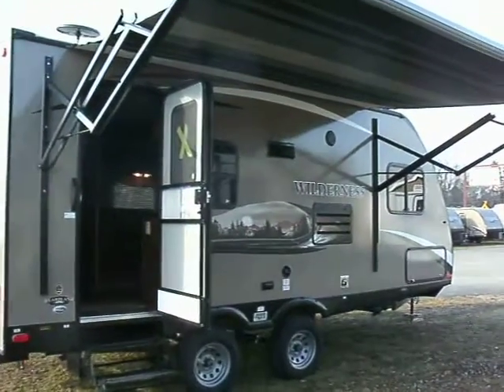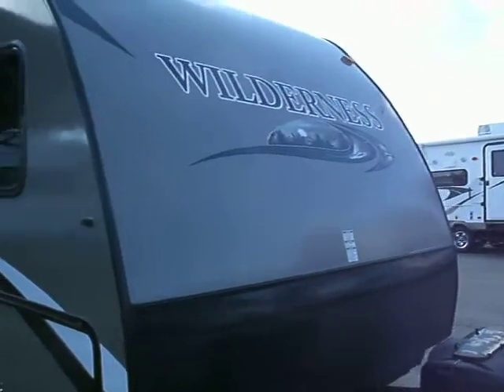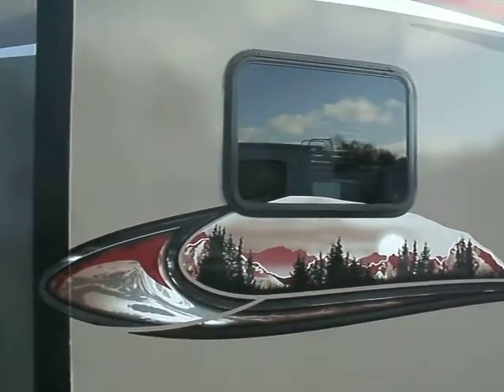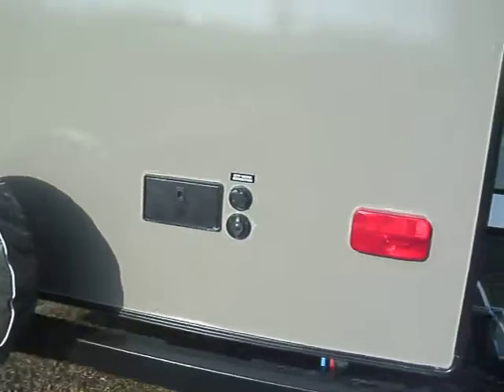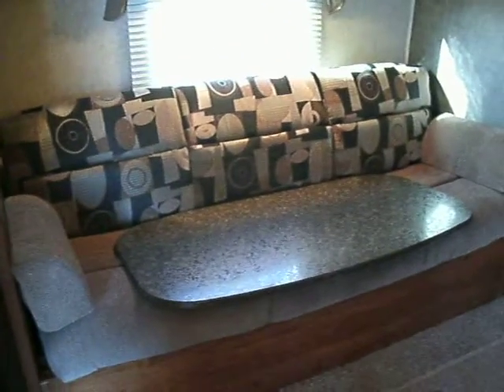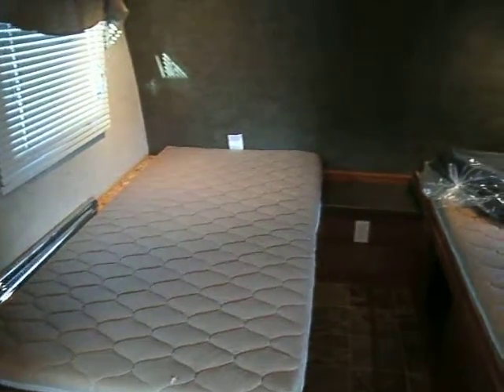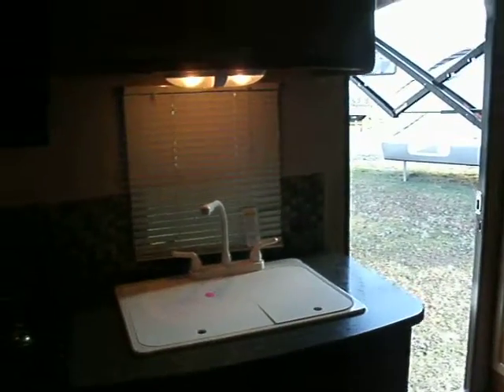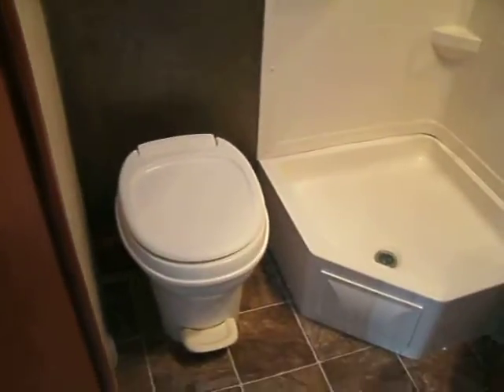2013 Wilderness 1950RB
This is a perfect trailer for a half ton truck or small SUV. It weighs in at only 4017 pounds. It may be small, but it has everything you need for a great camping experience. It even has electric stab jacks and an electric awning. or call JR at if you have any other questions.